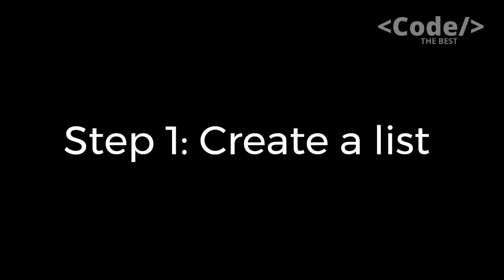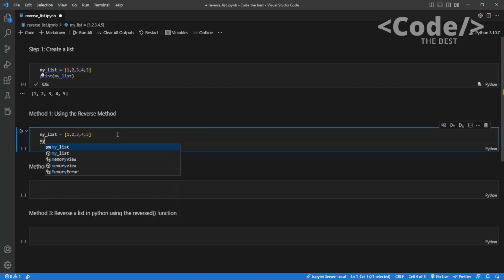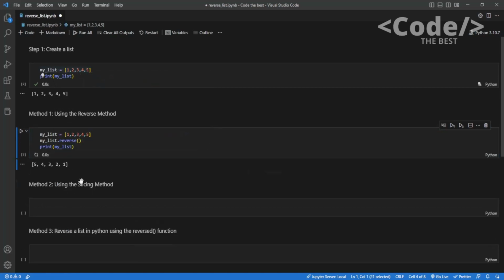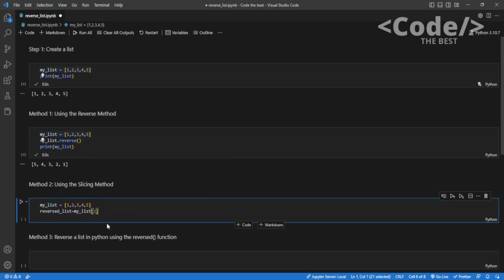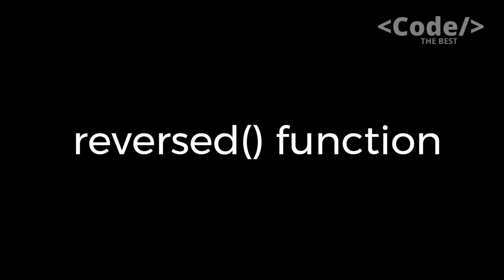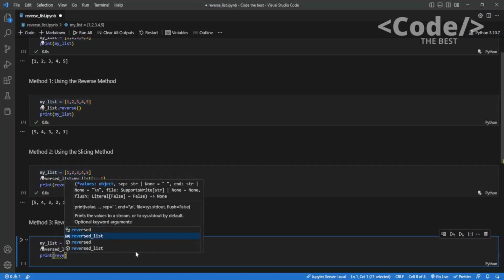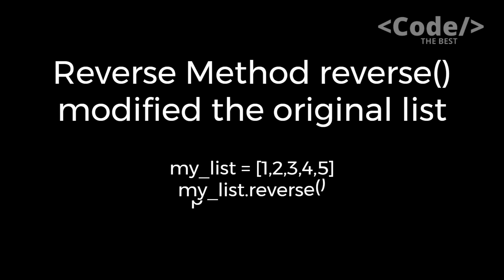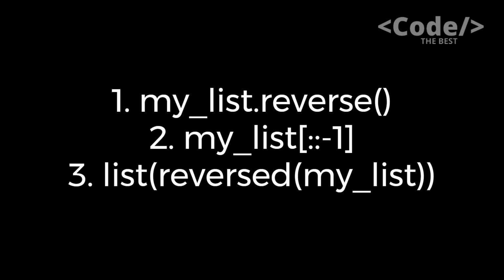How to Reverse a List in Python | Know the Various Methods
In Python, a list is a data structure for storing multiple variables in a single variable. It is an arranged series of objects, with each item being of any various type, like numbers, characters, or other lists. Lists are modifiable, which implies that one can add, remove or alter elements in the list after the creation. python has an inbuilt function that allows you to reverse the elements of a list. For this, you have to use the reverse method. In this video, you will know how to reverse the list using various methods.

Methods to reverse a list in python
Method 1: Using the reverse() method
The reverse() method allows you to reverse the order of elements in a list. It is called on a list object and modifies the original list in place after that the elements are reversed.

Method 2: Use slicing to create a new reversed list
Slicing is a technique for obtaining a subset of elements from a sequence object, e.g. a string, list, or tuple, using the “:” slice operator and start and end indices. This operator defines the range of indices that should be included in the slice, from the start index (the position of the first element to include) to the end index (the position of the first element not to include).

Method 3: Reverse a list in python using the reversed() function
The reversed() function in Python outputs a reverse iterator. After that, you can use it to traverse the elements of a sequence in a reverse sequence. This function accepts a sequence object like a list, tuple, or string as its argument. Lastly, it returns an iterator that gives the elements of the sequence in reverse order, one by one.